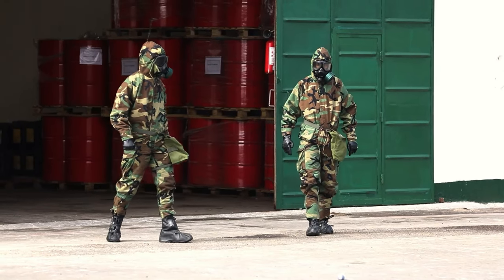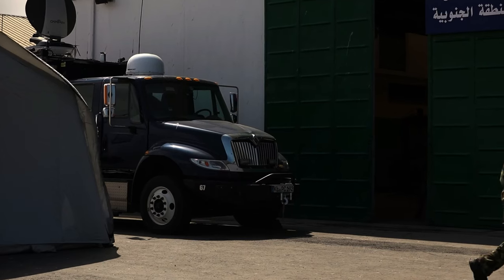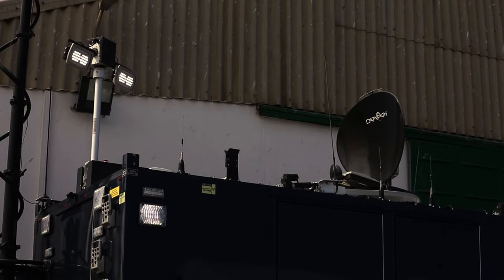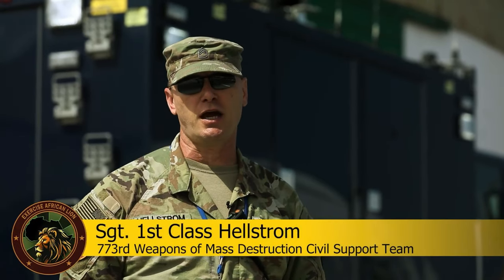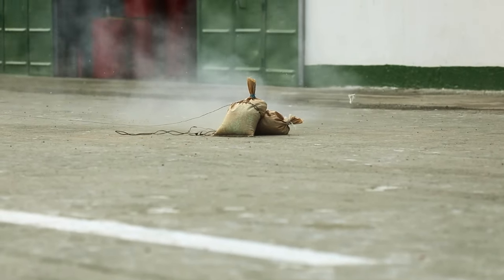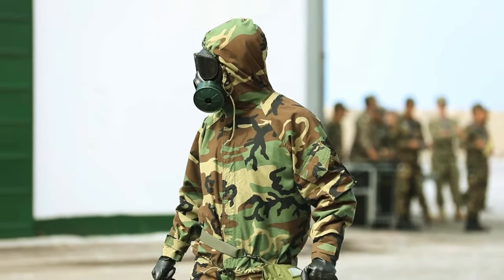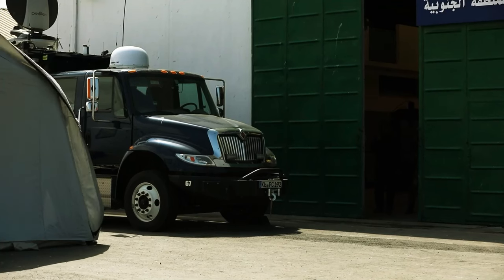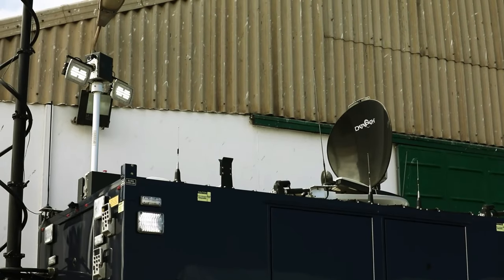CBRN Training in Agadir: African Lion 2023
Sgt. 1st Class Hellstrom of the 773rd Weapons of Mass Destruction Civil Support Team, discusses Combined Military CBRN training scenario in Agadir, Morocco for Exercise African Lion 2023.

Combined Military CBRN training scenario in Agadir, Morocco for Exercise African Lion 2023
AGADIR, MOROCCO
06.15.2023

The U.S. rarely conducts military operations alone, therefore we must train as members of a team with our partners. By training together, the U.S. military, our partners and allies gain the experience we need to fight and win together on the modern battlefield.
(U.S. Army video by Spc. Noah Carlsson)

Film Credits: Video by Spc. Noah Carlsson
U.S. Army Southern European Task Force, Africa